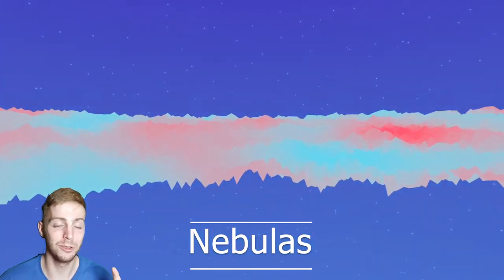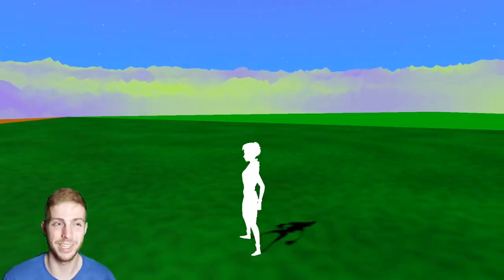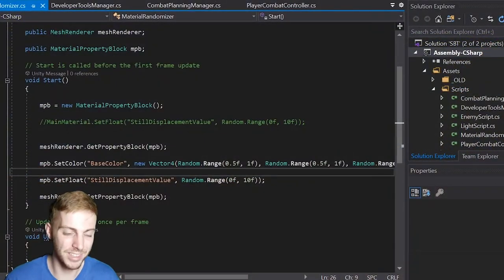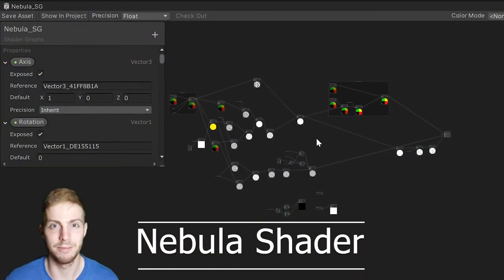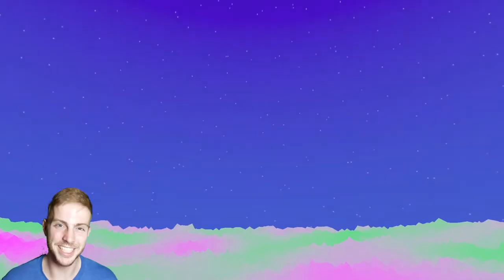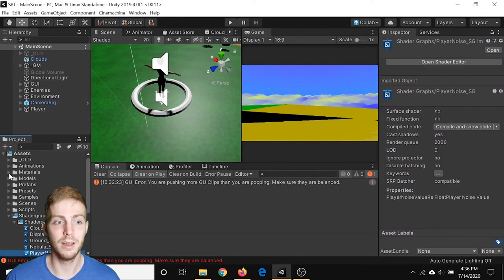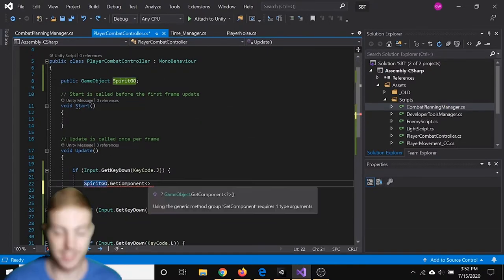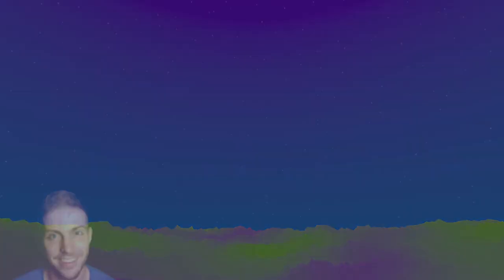Nebula Shader | Strung By Three Devlog (Attila's Trek 77)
This week I worked on a Nebula Shader Graph, the Player Combat, and experimented more with vertex displacement and materials.

0:00 Intro
0:05 Nebulas
0:27 Player Combat

0:52 Displace Shader
1:16 Material Instancing
2:07 Nebula Shader

3:03 Martial Arts Training
3:24 The Core

4:34 Outro

📱 SOCIAL MEDIA 🤳

😀 ABOUT 👋
Hey, I'm Garrett, and Attila’s Trek is my video game devlog series! Currently I am working on a Stealth/Combat game called "Strung By Three".

I'm a Junior Computer Engineering Student at Rowan University, with a love of video games and martial arts. Hopefully one day I can make a career out of one or even both of those!

🎶 SOUND 🔊